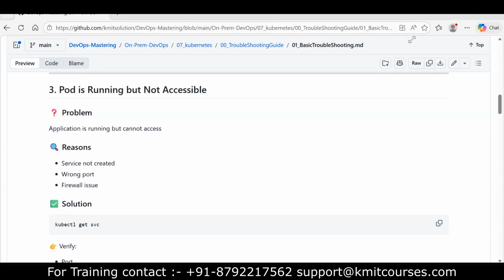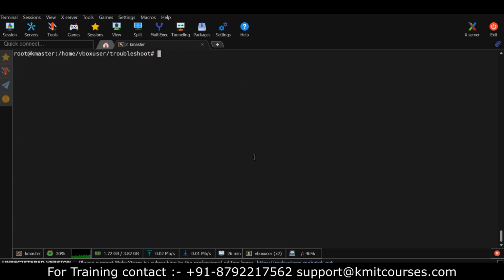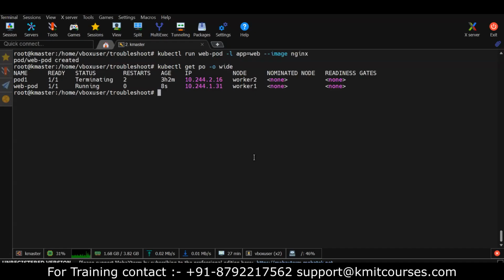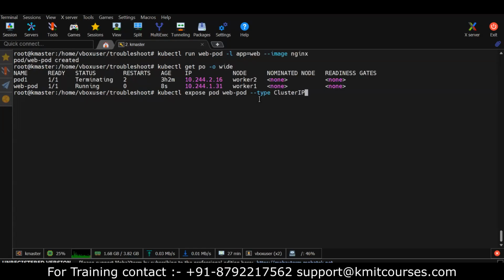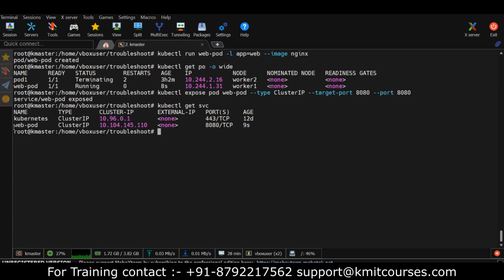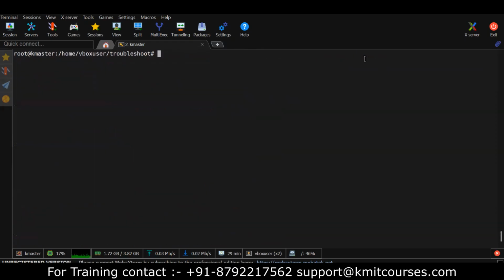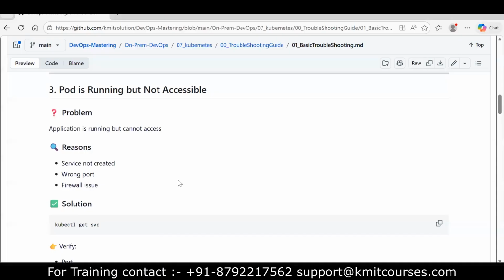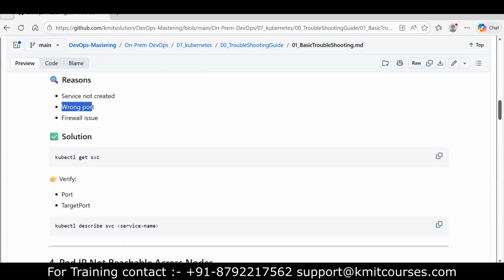06 Kubernetes Pod Not Accessible Fix It Fast Step by Step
06 Kubernetes Pod Not Accessible Fix It Fast Step by Step
In this video, we troubleshoot the **Pod Not Accessible issue in Kubernetes** and fix it step by step.

* Why a pod is not accessible in Kubernetes
* How to debug pod connectivity issues
* Step-by-step troubleshooting commands
* Networking concepts in Kubernetes
* Best practices to avoid connectivity issues

🛠️ **Commands Covered:**

* kubectl exec -it pod-name -- /bin/sh
* kubectl get svc
* kubectl get endpoints

💡 **Common Causes:**

* Pod not running or crashing
* Service not configured correctly
* Network policies blocking traffic
* CNI plugin issues (Flannel/Calico)
* Port mismatch or container not listening

📌 Perfect for DevOps engineers, Kubernetes beginners, and interview preparation.